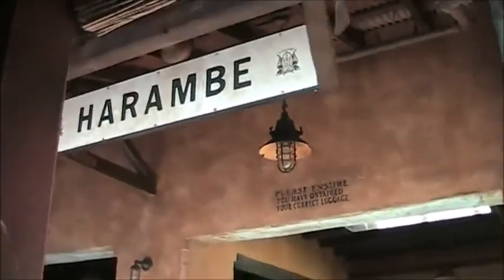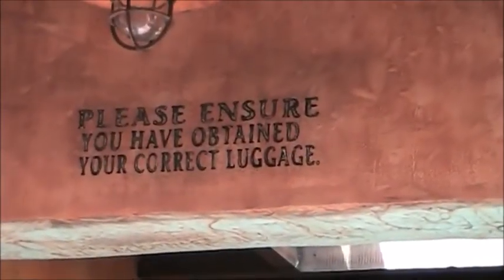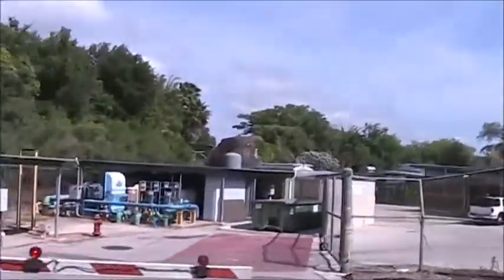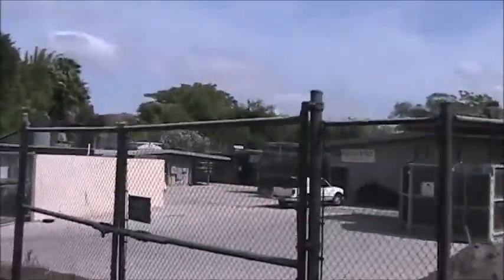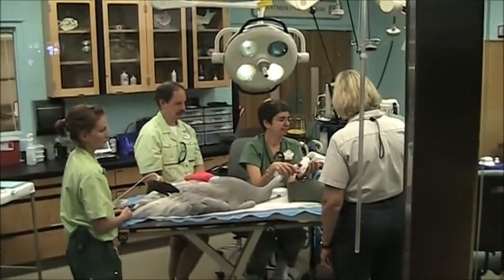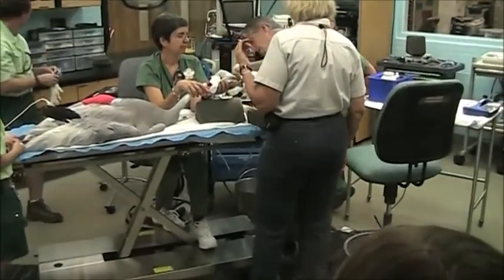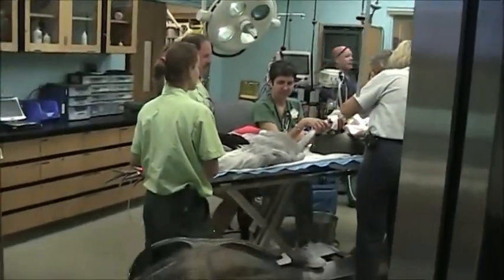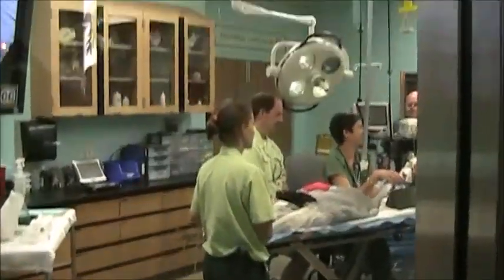Animal Kingdom Bird Surgery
It starts with the train ride to Ratfiki's Planet Watch, then surgery on the bird. The lady explain a little bit about what happened to the bird. Surgery starts at 4:16